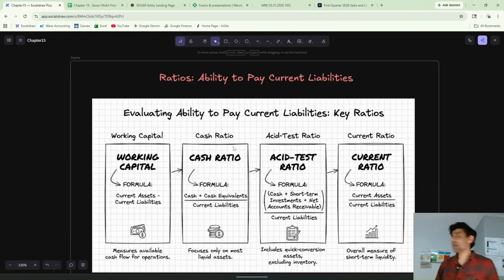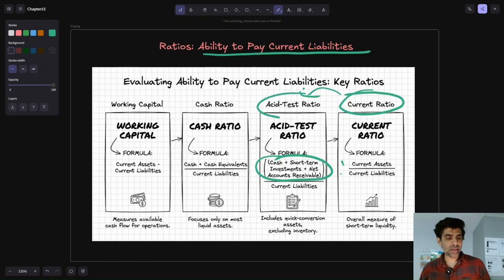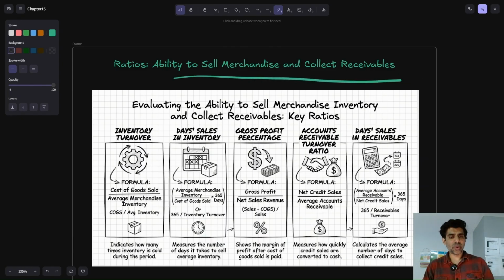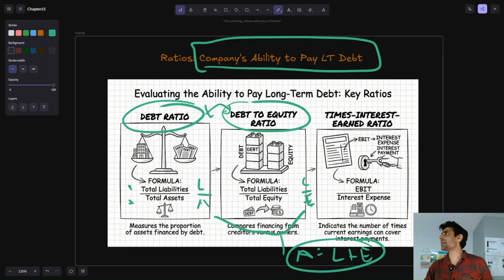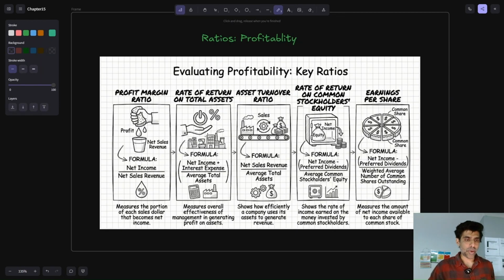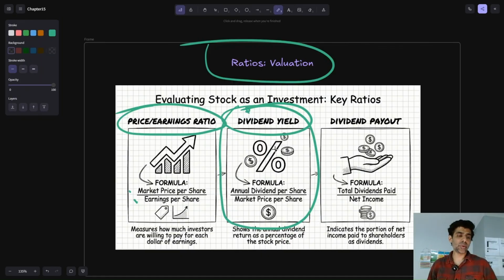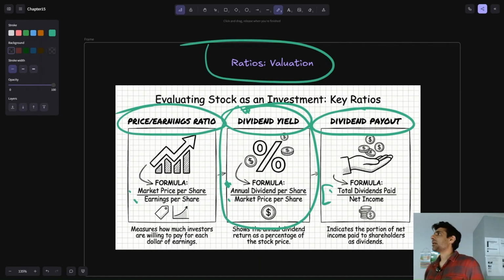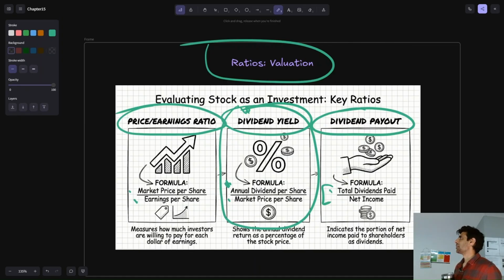Chapter 15 - Part 7 - Ratio Analysis